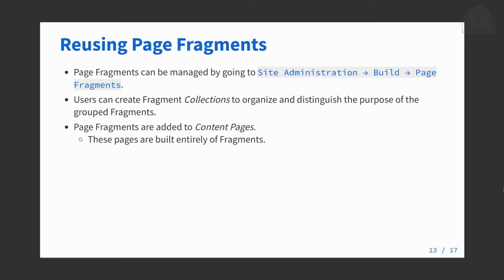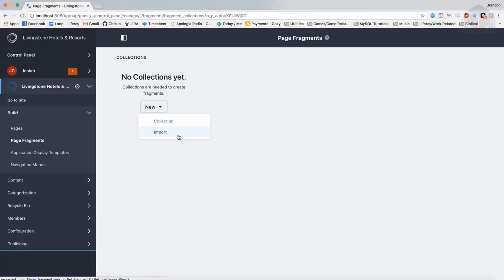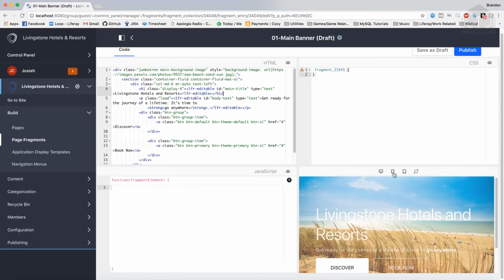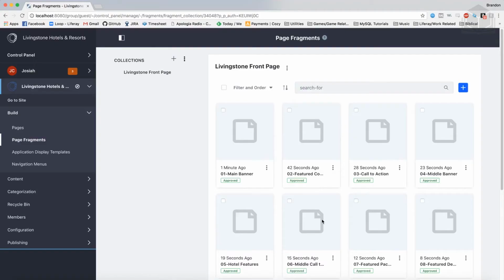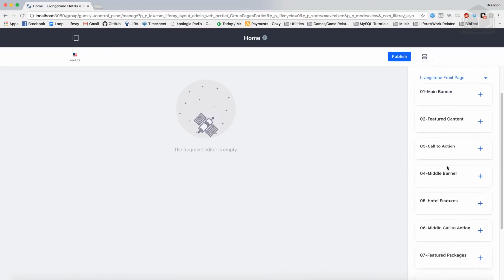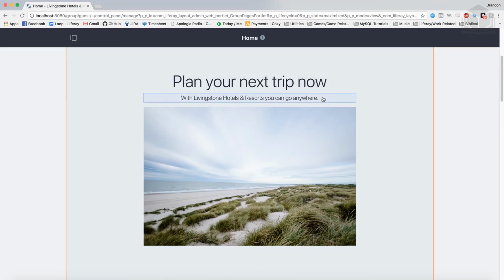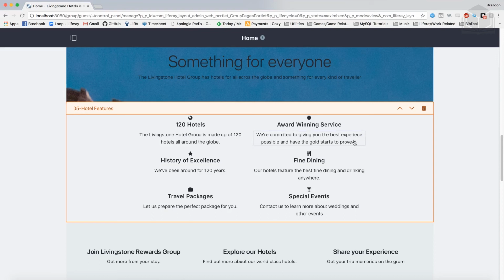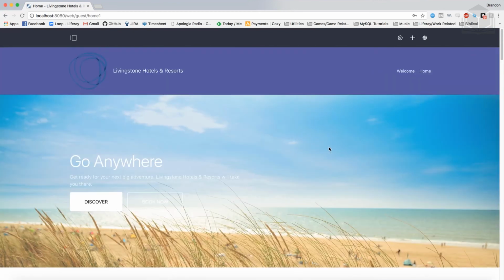Creating and Reusing Page Fragments 7.1 Content Management